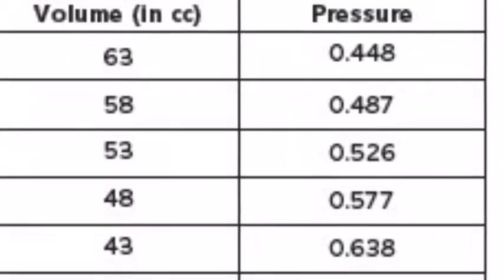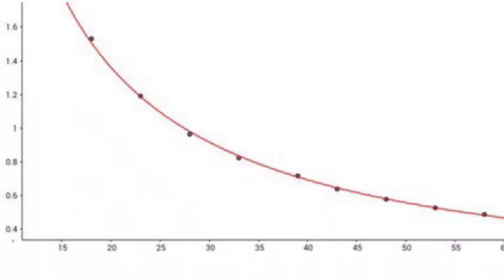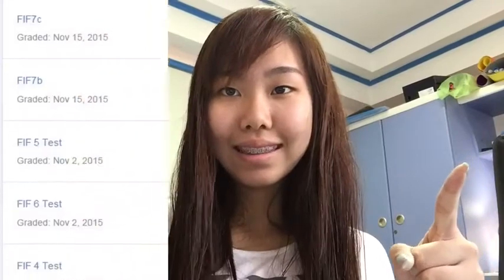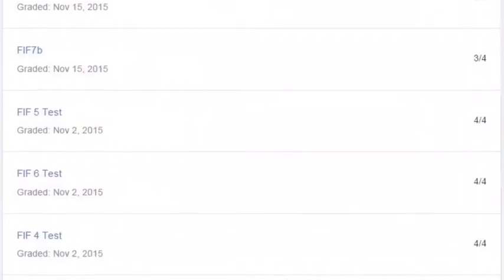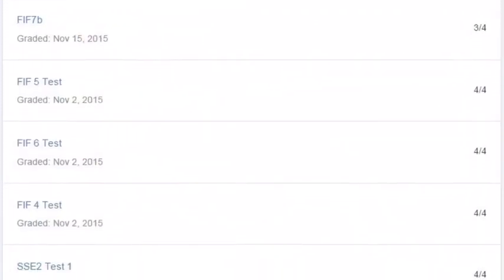Lek Boyle's Law *RE*